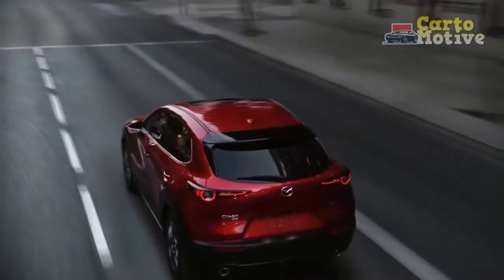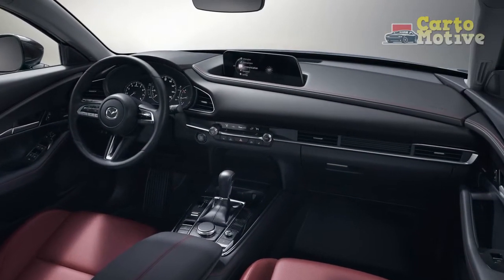Driven: 2022 Mazda CX-30 Is Fun And Focused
nouvelle mazda cx 30 2021,
mazda cx 30 2022 prezzo,
2022 mazda cx 30 review,
mazda cx 30 prijslijst,
mazda cx 30 preisliste,
mazda cx30 de ocasión,
mazda cx 30 2022 prova,

Credit Source: Carbuzz
1. We use trusted media sources in loading news and narrative content that we provide, in order to maintain accuracy and facts. We also include sources as references. please visit the sites we provide for more in-depth information related to the information or discussion we raise.

2. We use manual editing in making videos, we do not use video mass generator (Ai) in making videos.

3. The material we use in making this video, is free and non-copyrighted content, or Creative Commons content, with fair use of content. If there is a problem or material that we use in the video in this channel, or there is a discussion about future business.